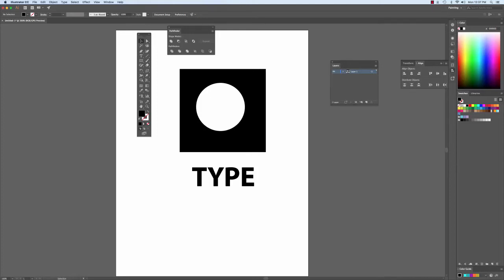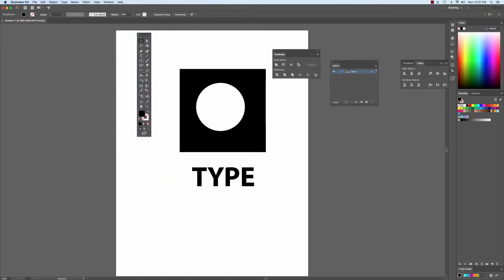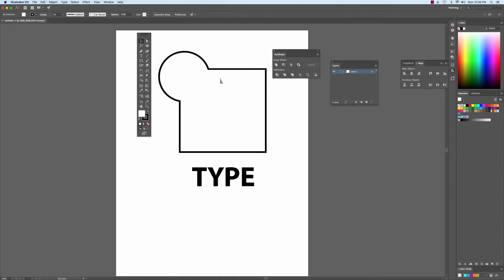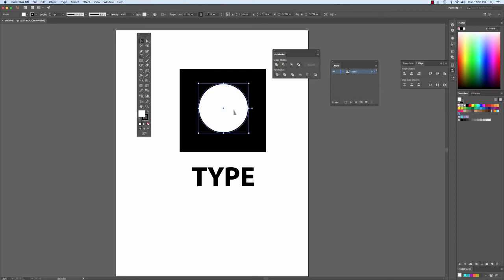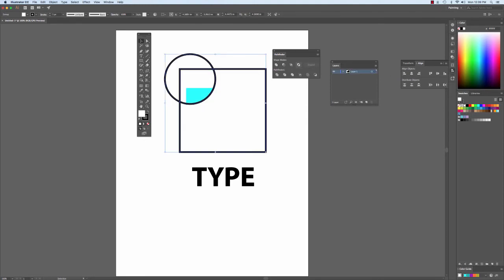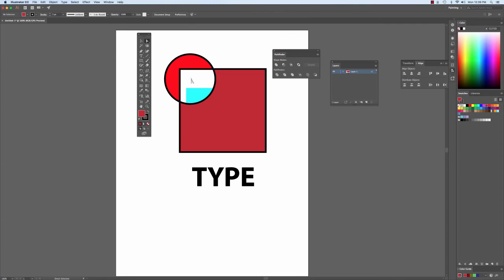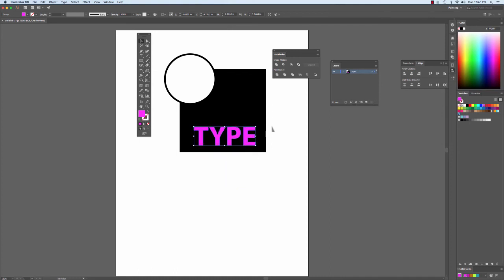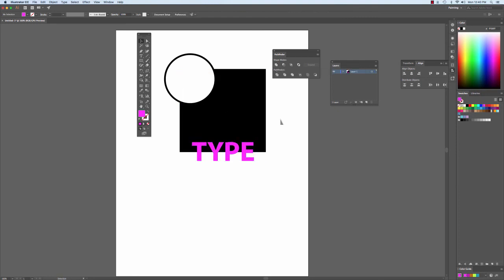Panel– Pathfinder– Shapes